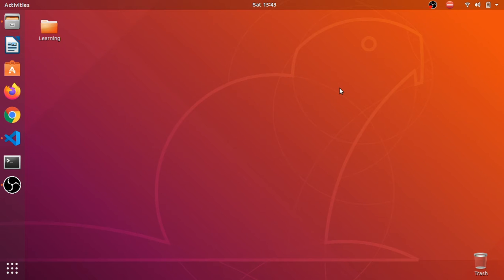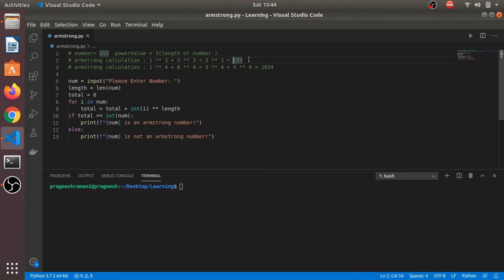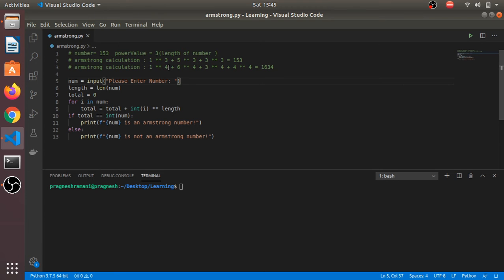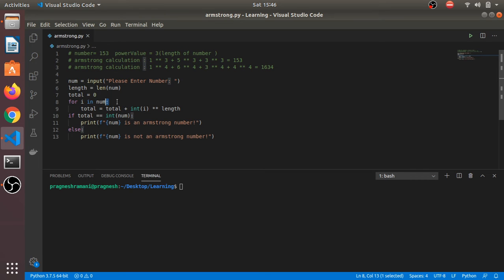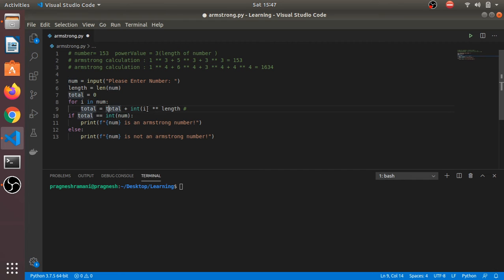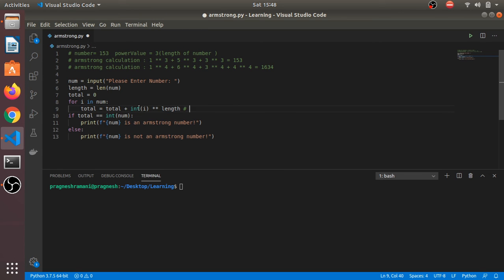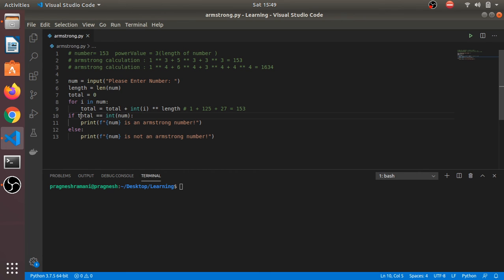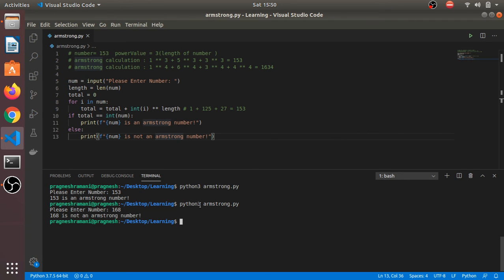35 | Write a Program to check/find Armstrong number | Python3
This video is about how to write a program to find Arm Strong using Python3 in an optimized way.